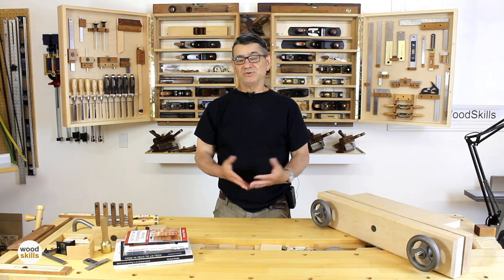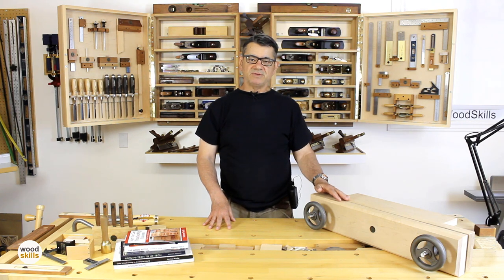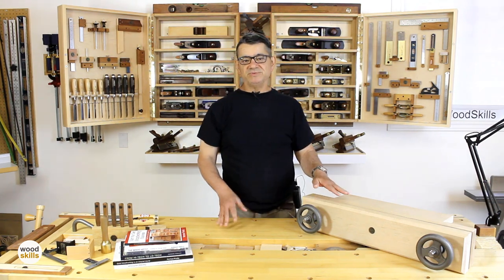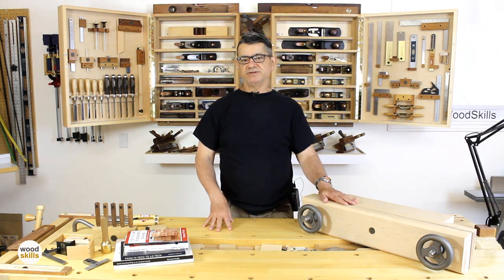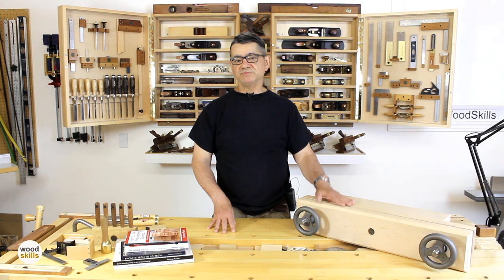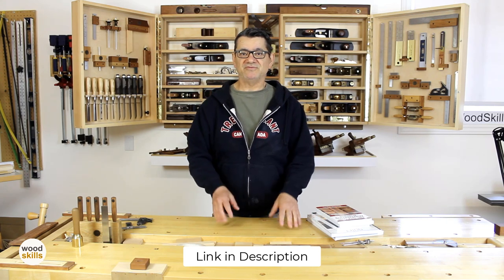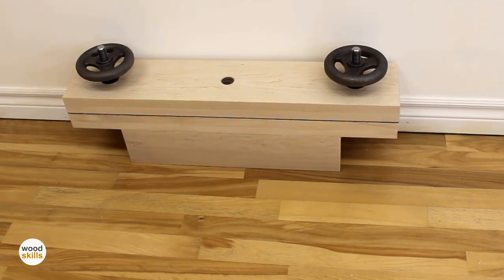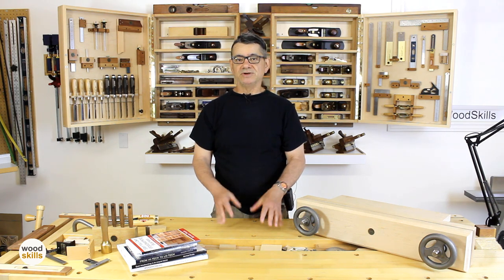Moxon Vise || Elevate Your Woodworking!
Discover how the Moxon Vise can elevate your woodworking and furniture making. The portable Moxon Vise is versatile and raises the height of your workpiece to a comfortable level. You will be able to clamp long, wide panels to your workbench using the Moxon Twin-Screw Vise. The Moxon Vise can be removed from a workbench surface and stored away after use. Find out the advantages of using a Moxon Vise in your hand tool woodworking. I show design improvements to facilitate workholding and making dovetails. Techniques on how to use the Moxon Vise are described.

Norman Pirollo, woodworker for 3+ decades, has been published in magazines and books and launched woodworking businesses. Norman authored "From Hi-Tech to Lo-Tech: A Woodworker's Journey", a book chronicling his exciting journey into woodworking. His latest books, "Woodworking: From Design To Making" and "Quiet Woodworking: In An Unquiet World". Learn woodworking techniques and follow woodworking and furniture making projects. Take a woodworking course, my woodworking books, or follow my woodworking plans